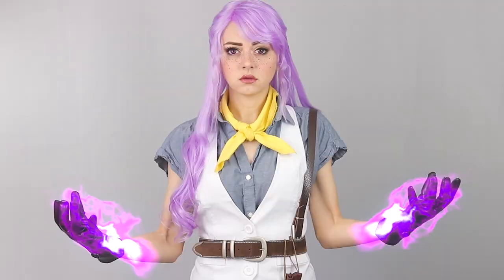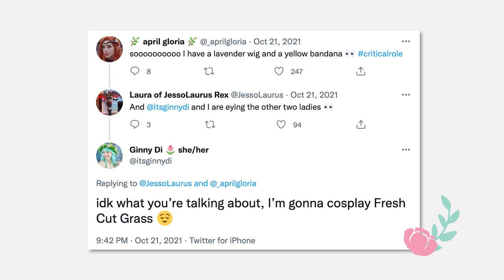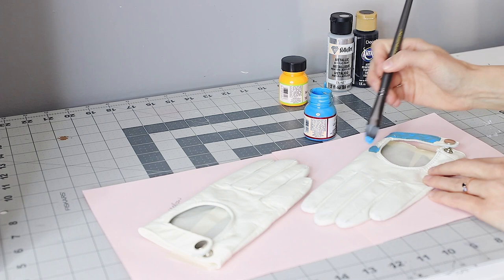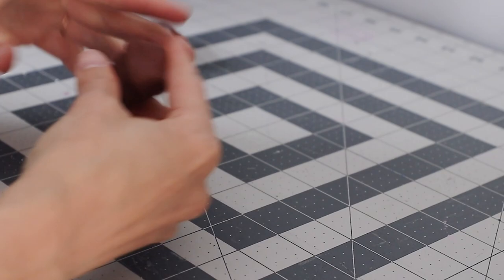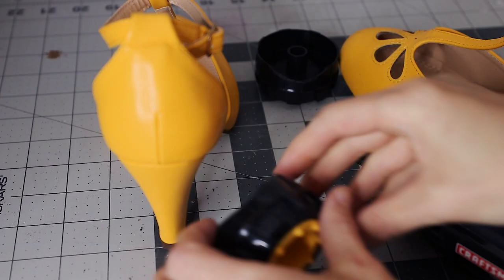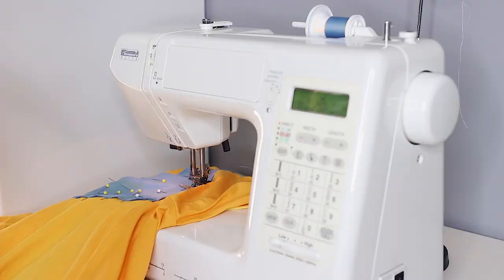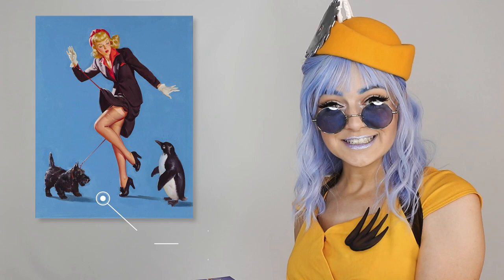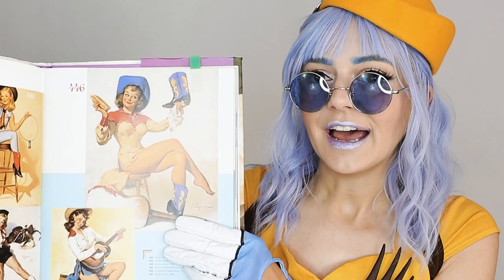I cosplayed Fresh Cut Grass as a pin-up girl!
"It's a Smiley Day" arranged, mixed, and mastered by J. Blake Smith